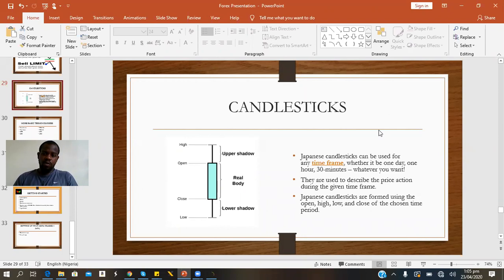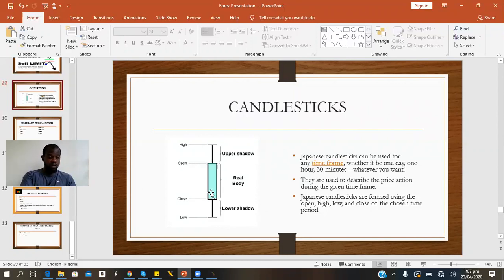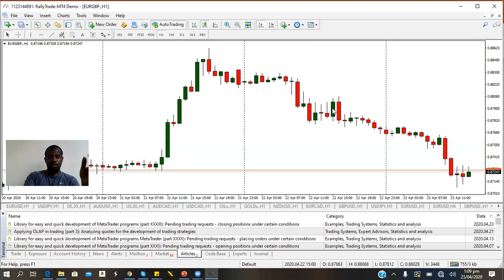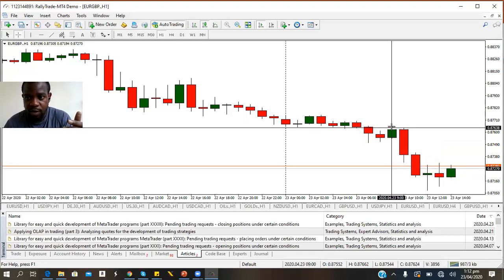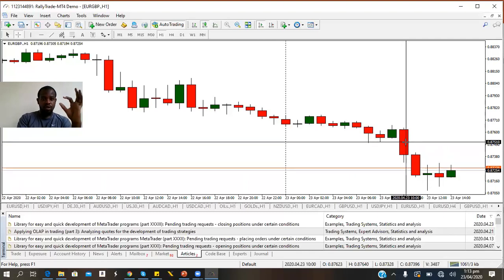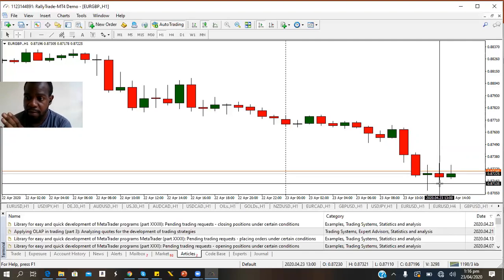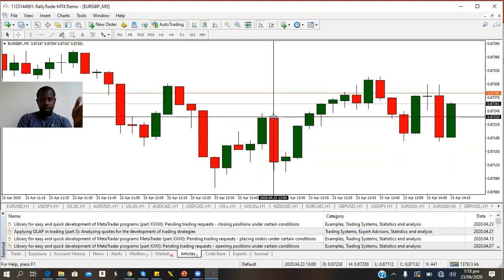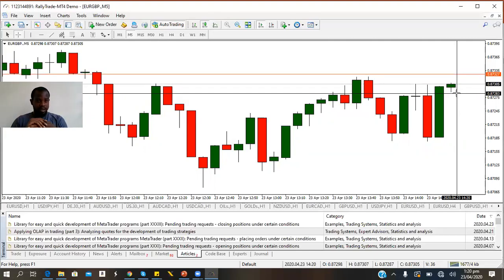Understanding candlesticks in the Forex market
In today's series, i will be explaining the candlesticks in detail with live illustrations for better understanding.